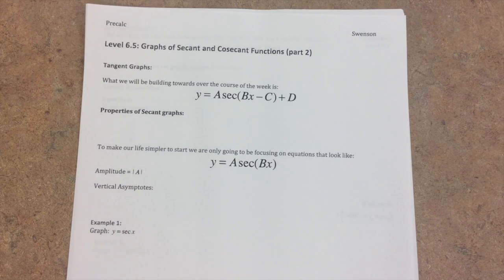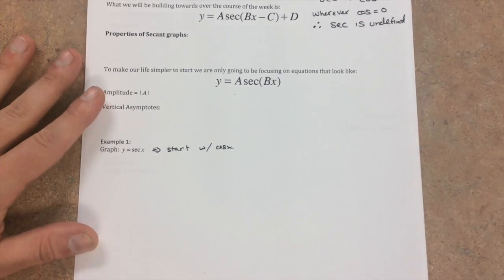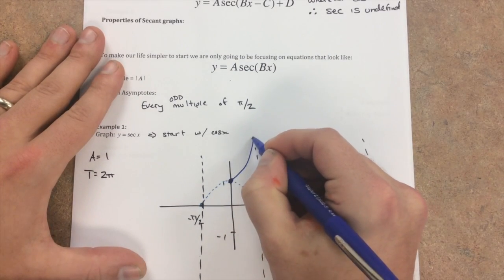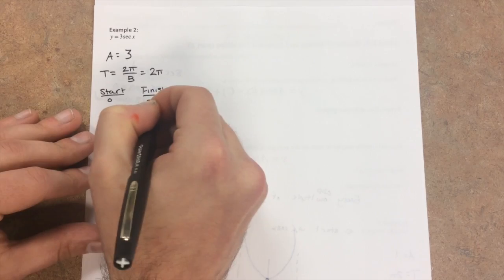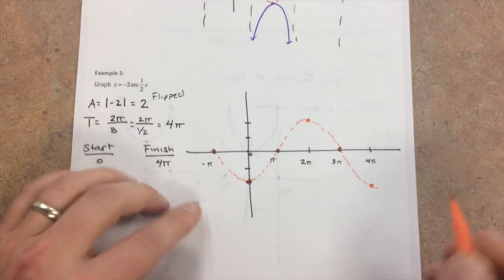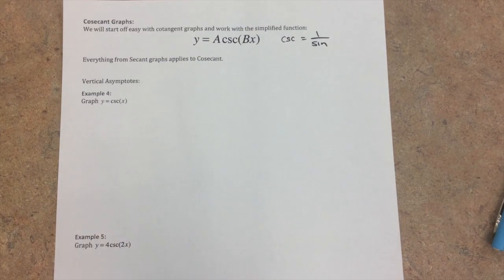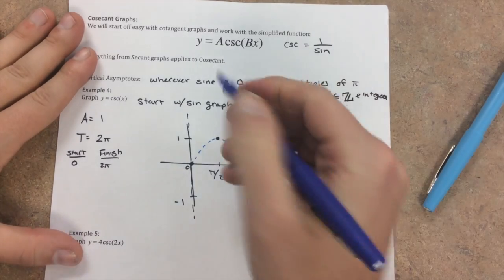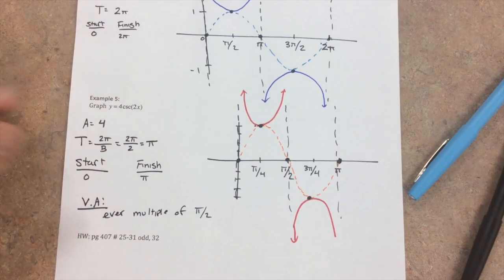Level 6.5 Part 1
This video is about Level 6.5 Part 1